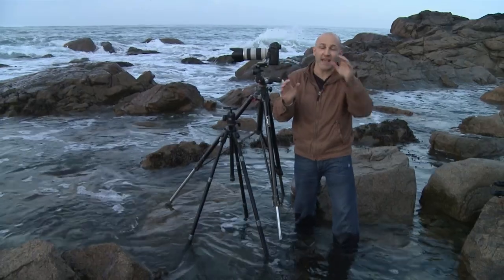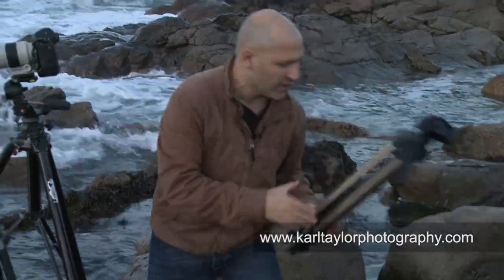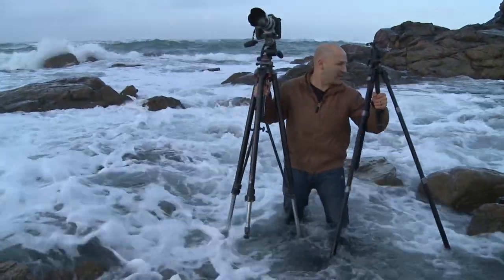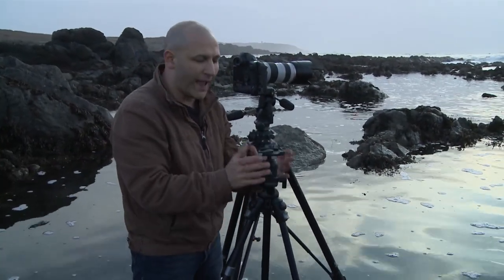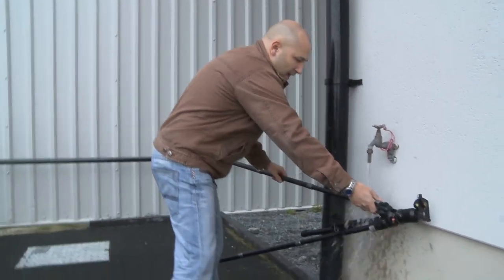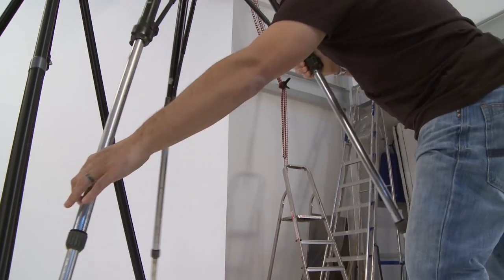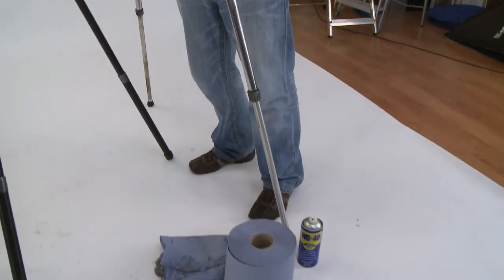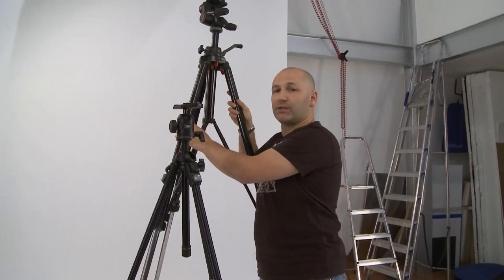Learn more about tripods for cameras with Karl Taylor.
I actually use a couple of camera tripods for different photography situations. In this video I show you my favourite tripods and my reasons for using them.

We look at strength, durability and flexibility  as well as tripod heads and how they work with different camera and lens weights. In the second part of this video I show you how my tripods have lasted over 10 years despite being tested to the limits!!!

Karl

for your photography website

This is a non-commission gift from Adobe. We make no money should you decide to use it :-)